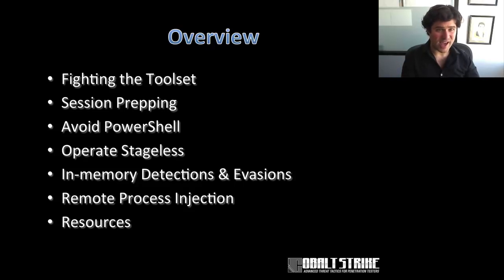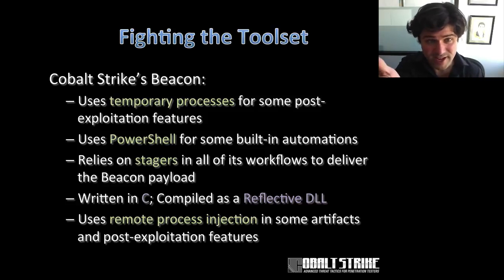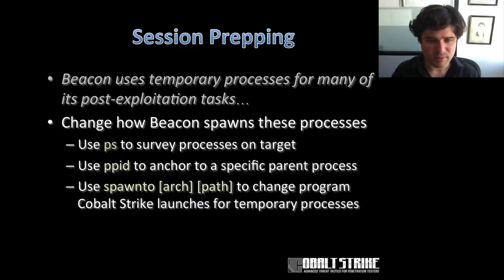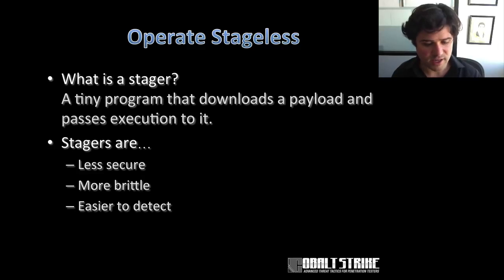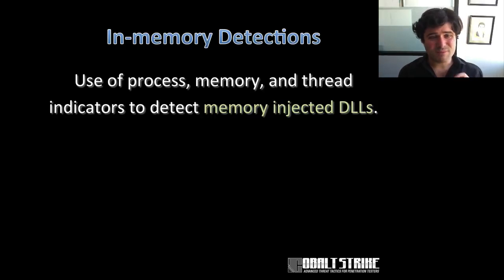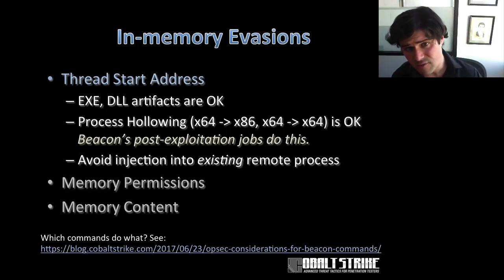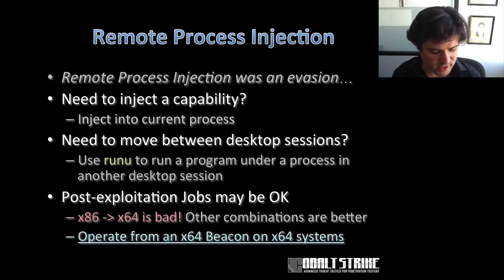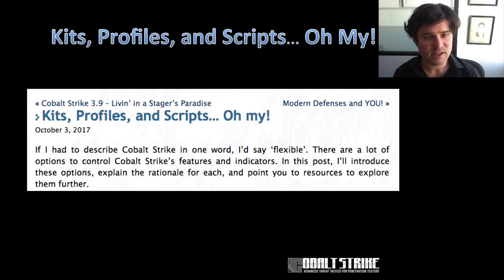【字幕版】Fighting the Toolset